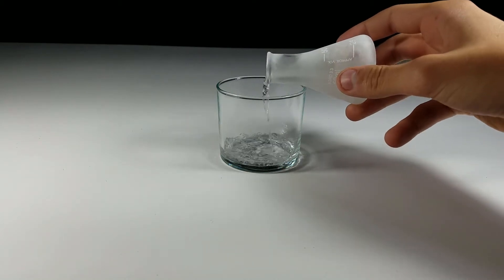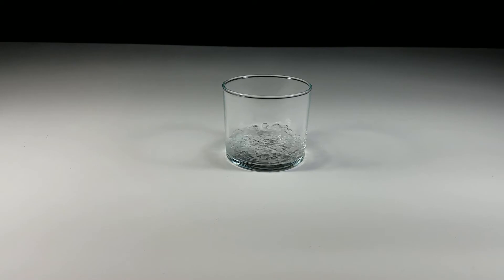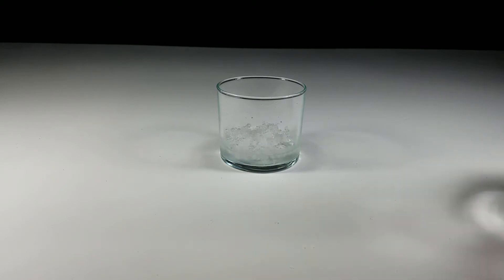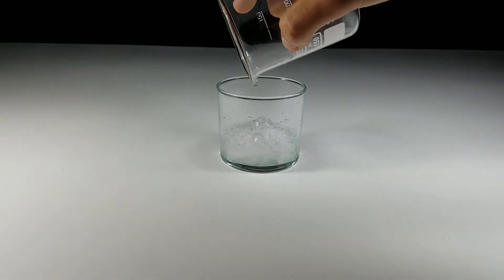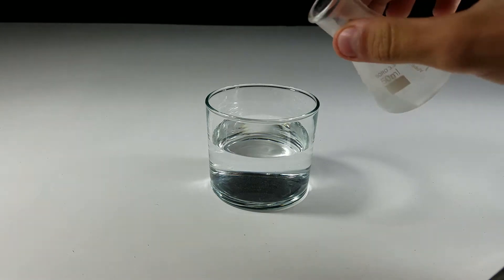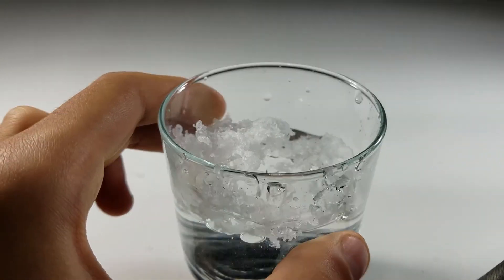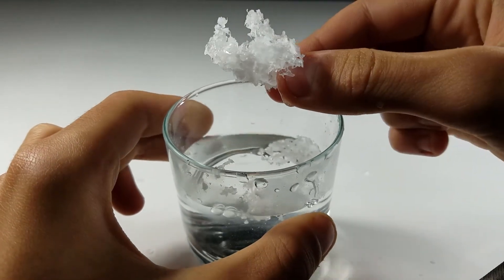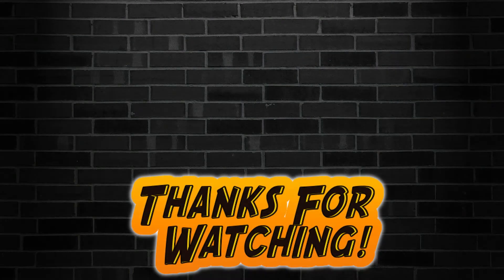How to Freeze Water Instantly using Difluoroethane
Hello fellow scientists, today we will be exploring the properties of Difluoroethane, more specifically, the boiling point of it. In this video, we will freeze water with it similar to liquid nitrogen.